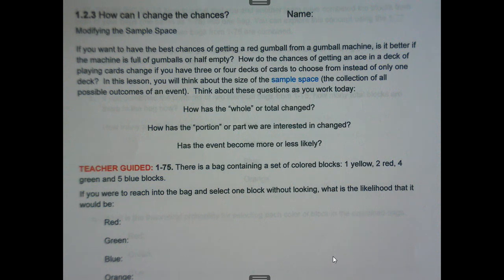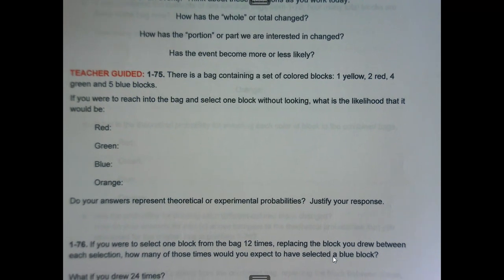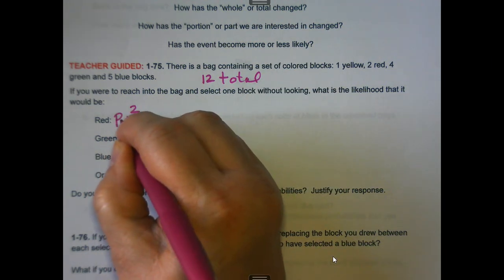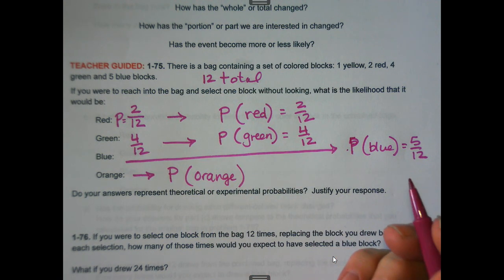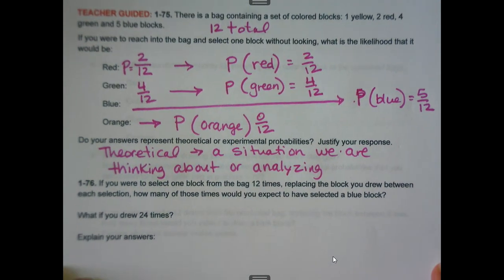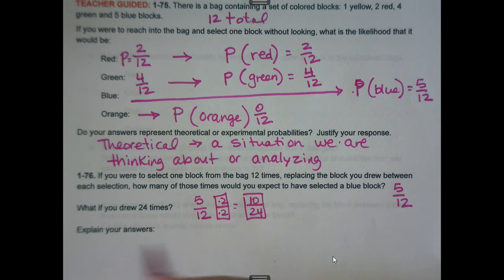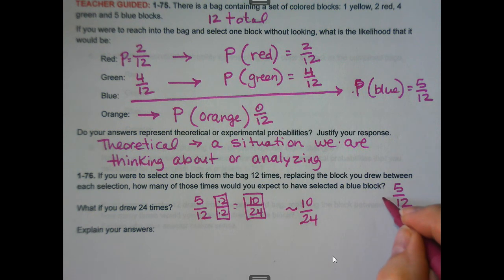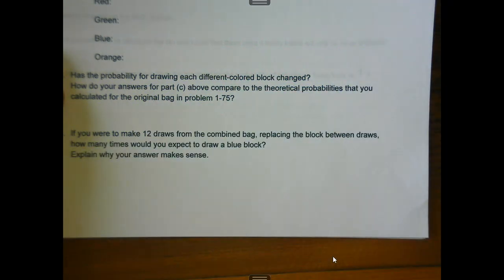CC2 Lesson 123